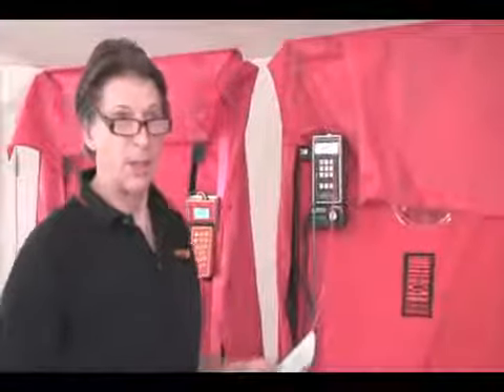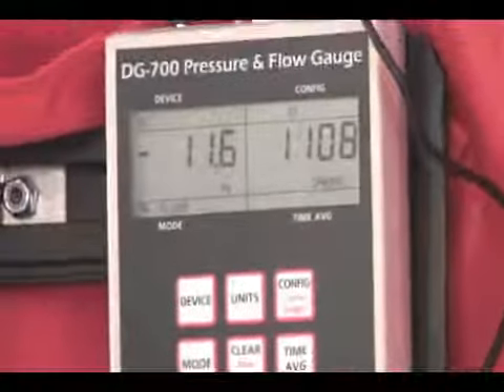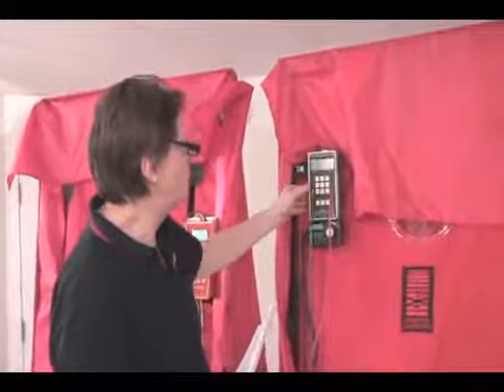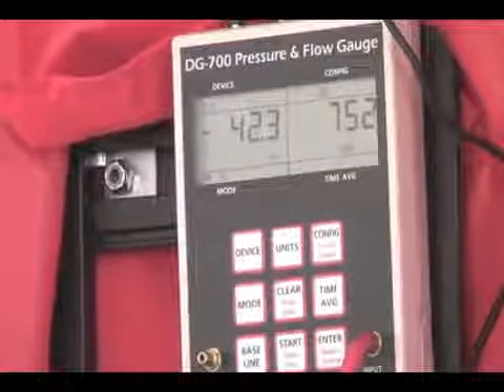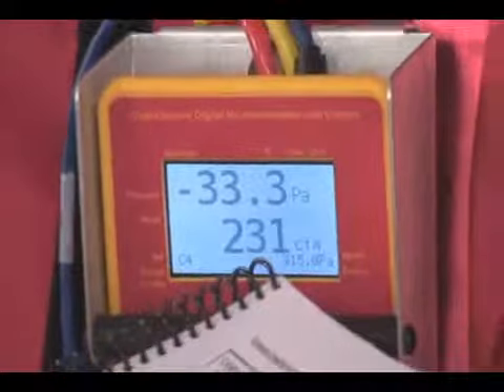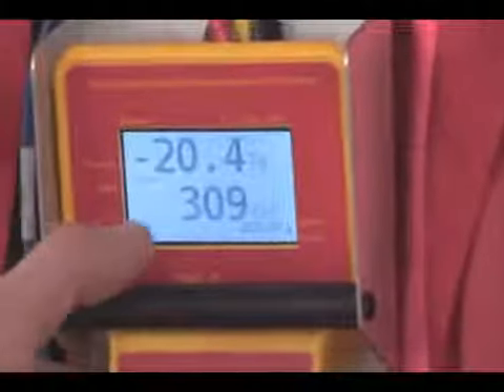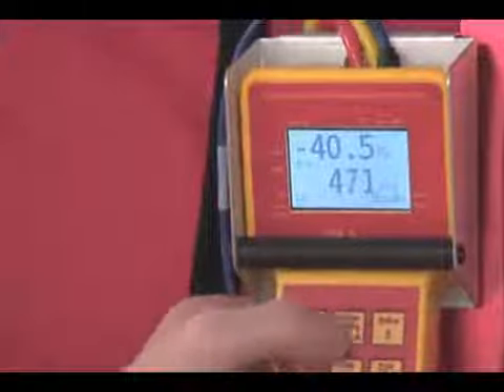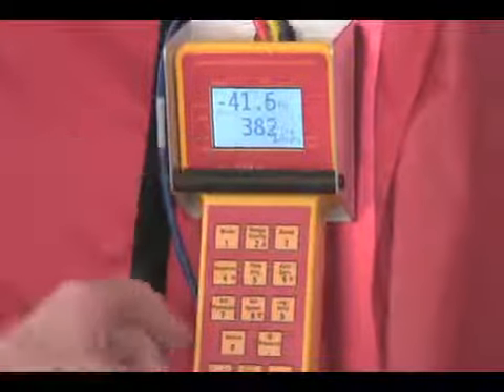Problems - Manual Readings